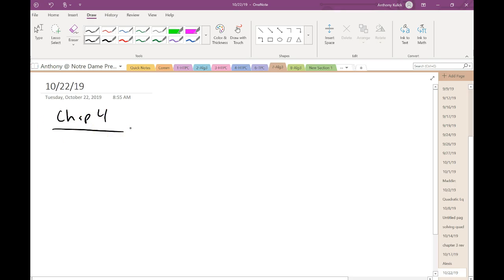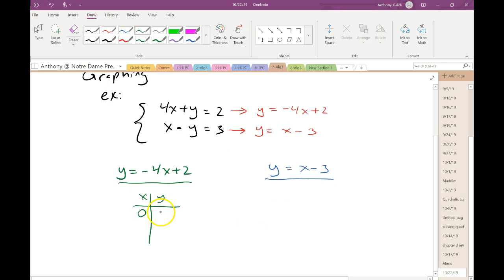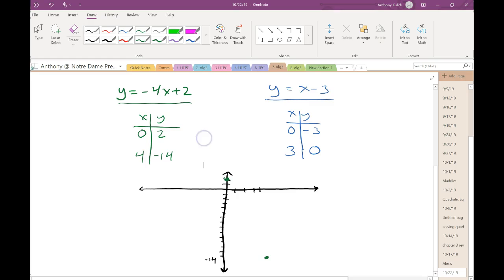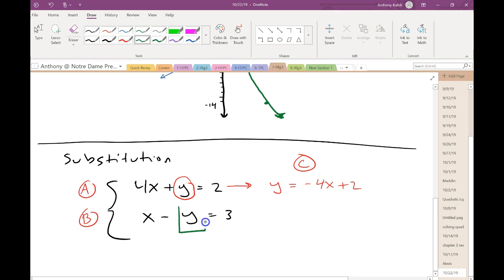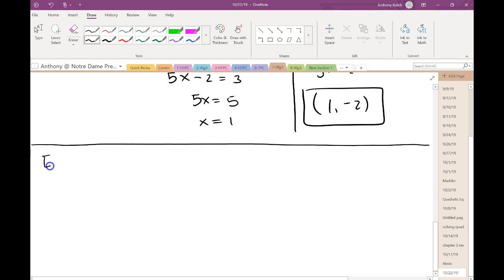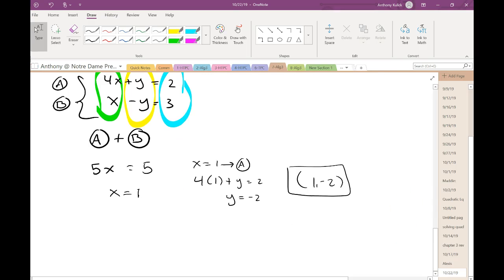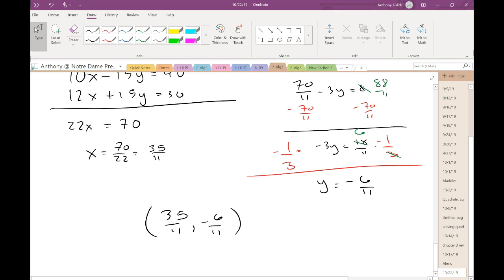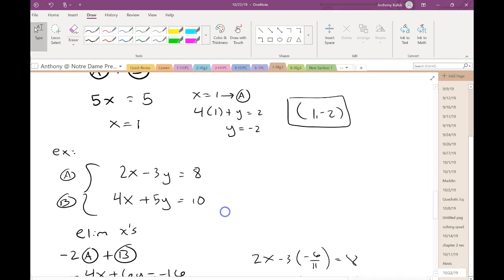10/22/19 7-alg3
solving 2 var systems with graphing, substitution, and elimination